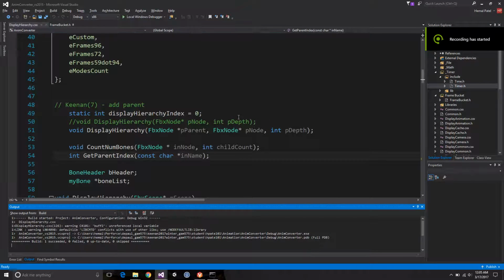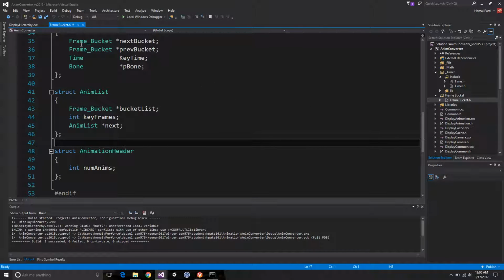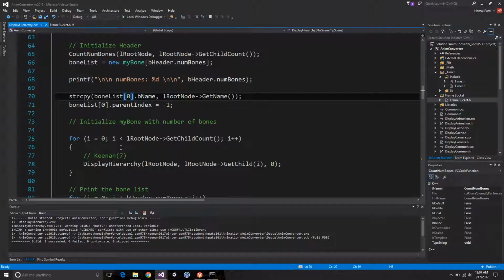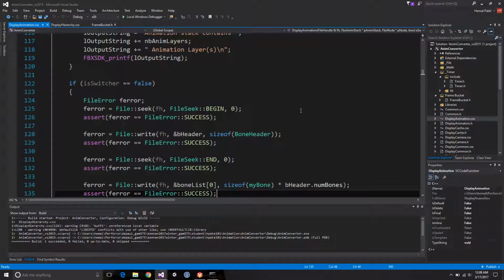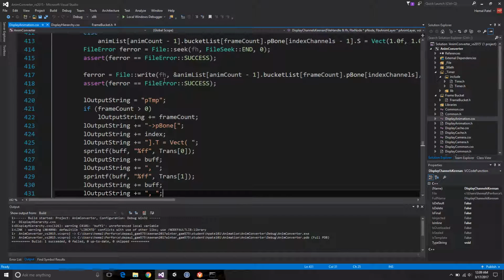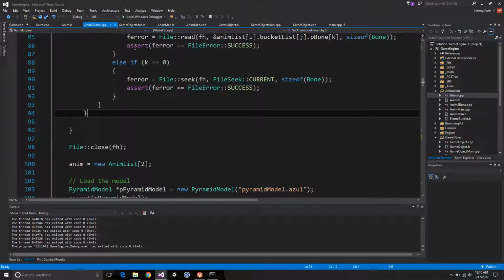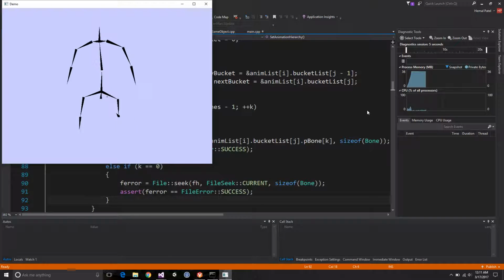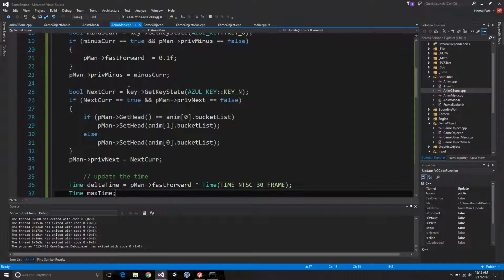Game Engine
Using OpenGl and animation added